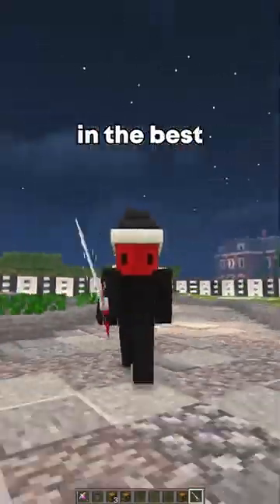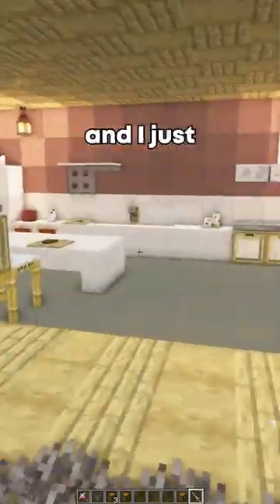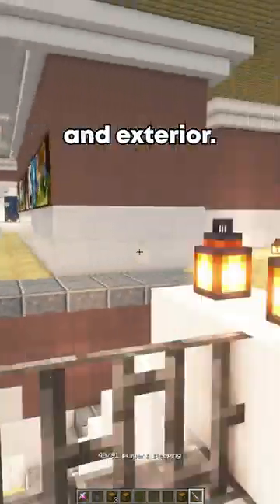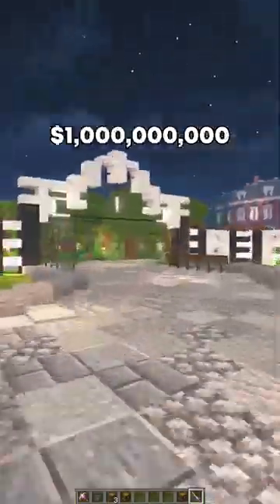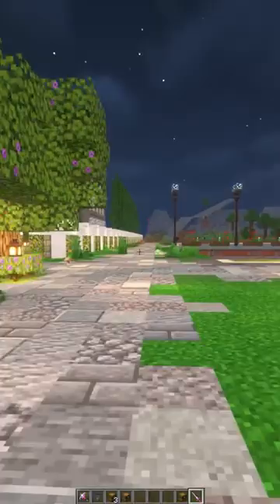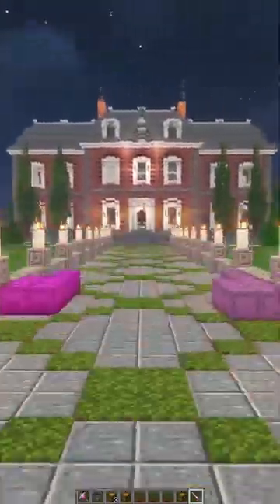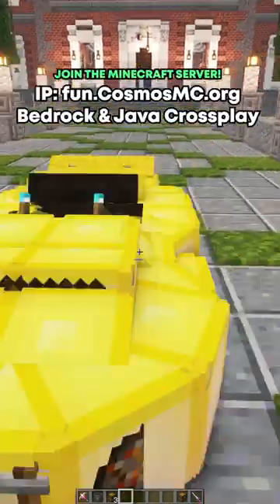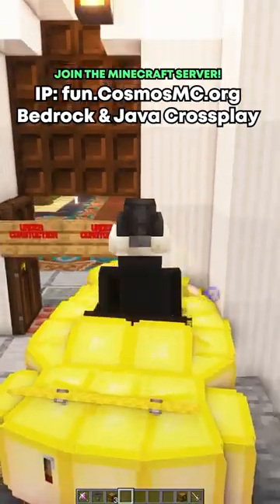I Purchased the Nicest House in the Neighborhood on my Public SMP